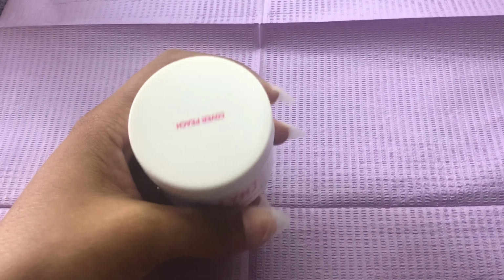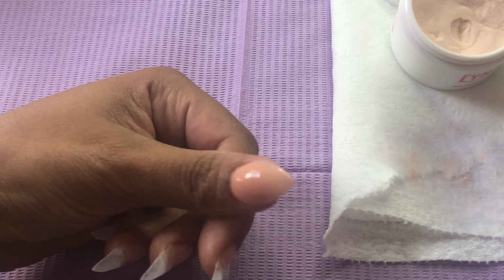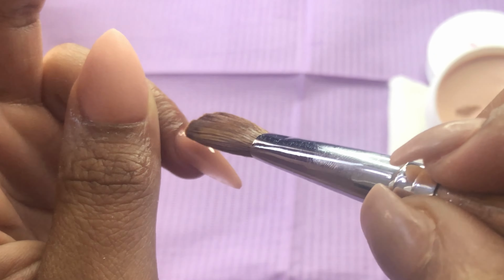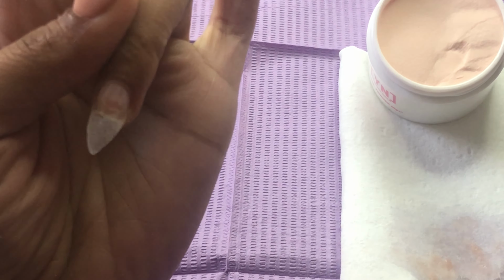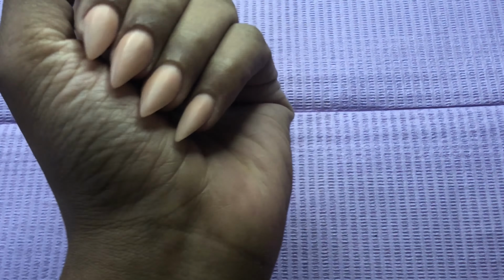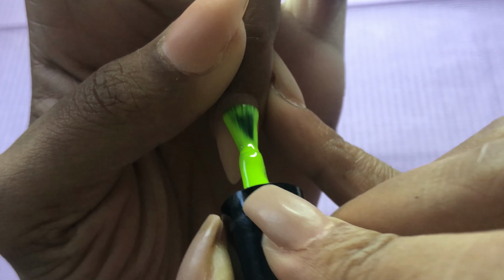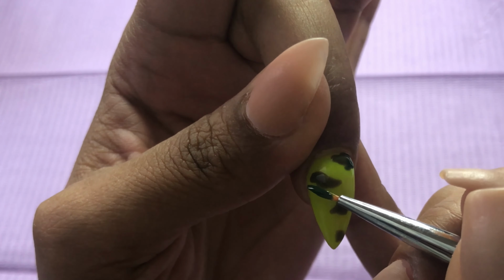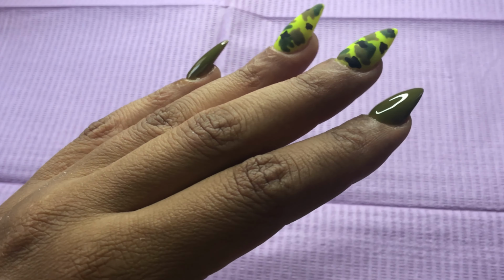Short Stiletto Acrylic Nails | Camouflage Nail Art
Hello. Enjoy this video on how I do these short acrylic nails. Today's video is a watch me work as I achieve these super cute camouflage nail art. 💜

Young Nails Acrylic

Pana Kolinsky brush

80/80 Nail File

Beetles gel Polish